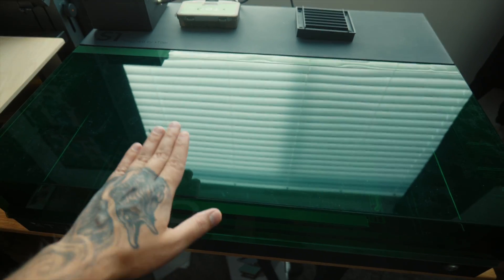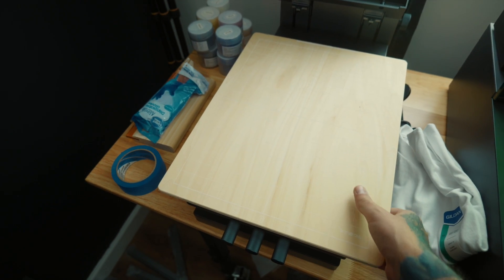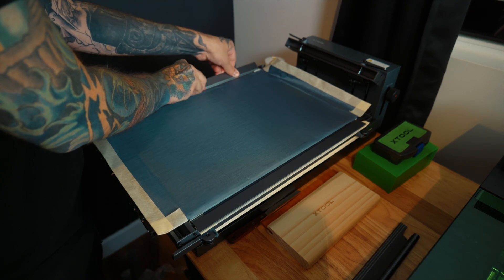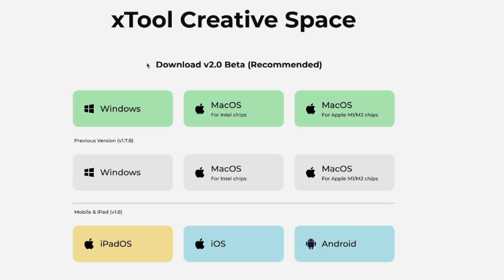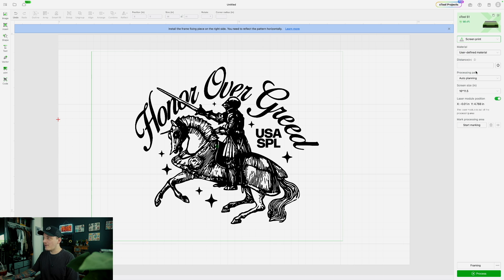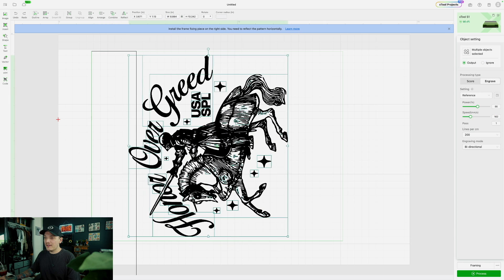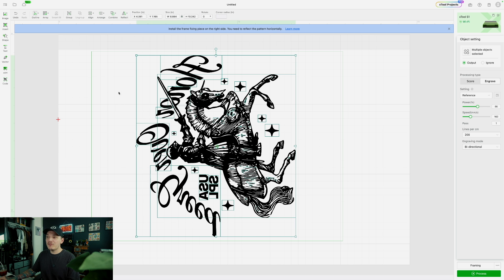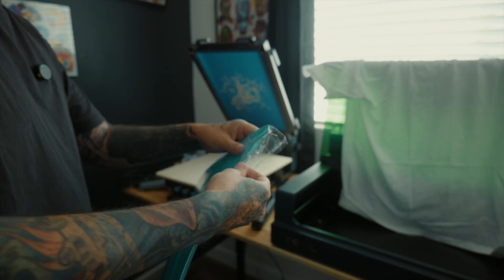Laser Screen Printing: The Future of DIY Tees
Introducing the world’s first laser enhanced screen printer by xTools! With the xTools S1 20W laser and pre-coated screens you save hours of time versus traditional methods.

Frames take 30 seconds to prepare and you can start printing in 2 hours or less.

Features not mentioned:
Magnetic Platen and Squeegee